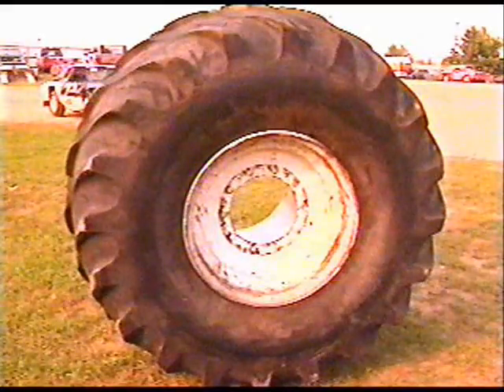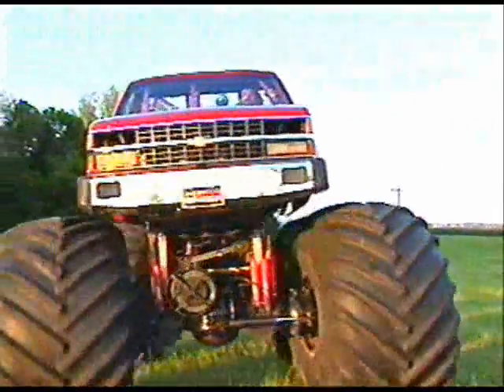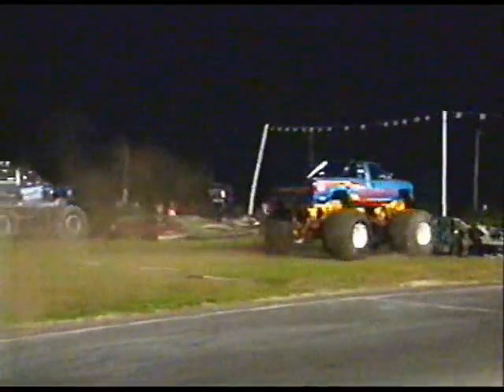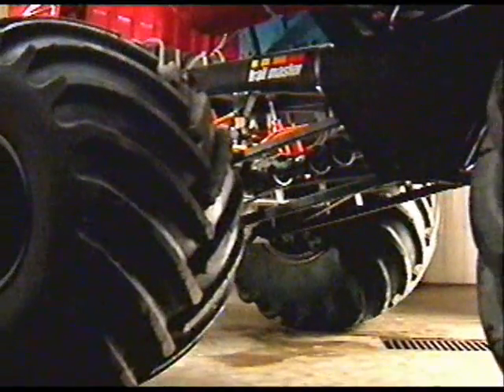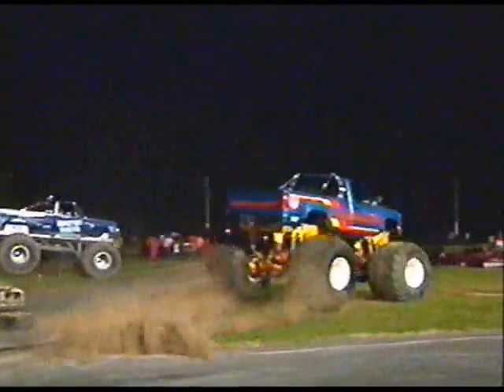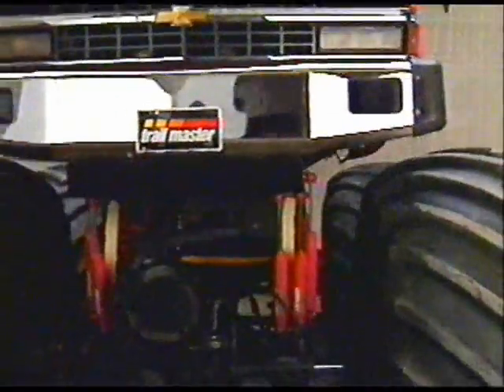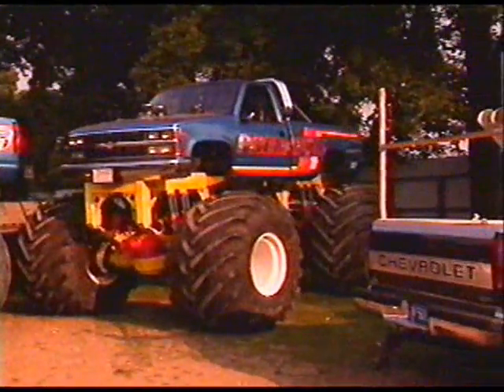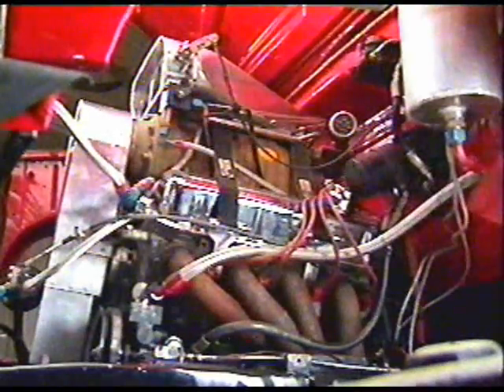Secrets Of Monster Trucks Part 2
this is the full tape Secrets Of Monster Trucks From 1990